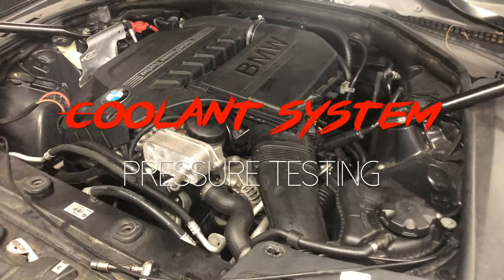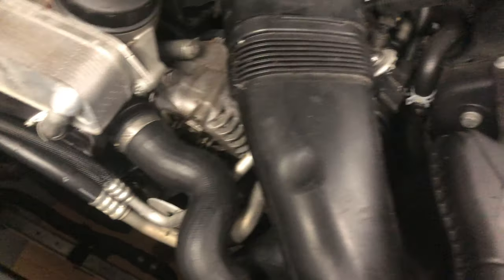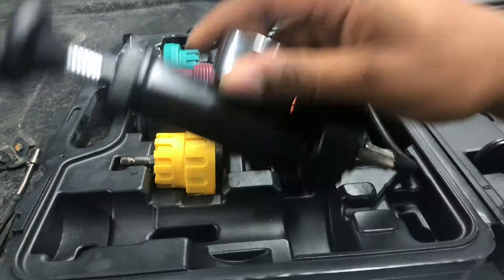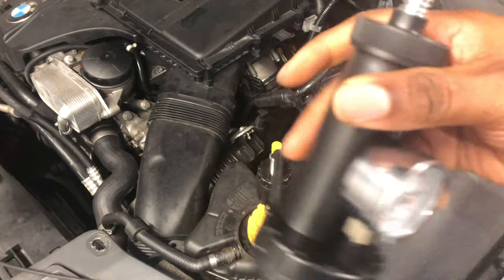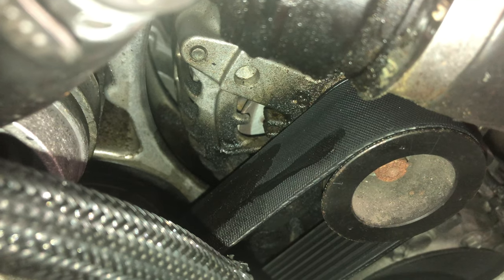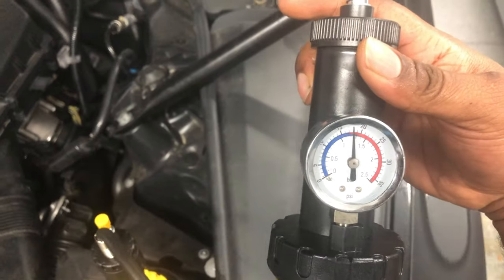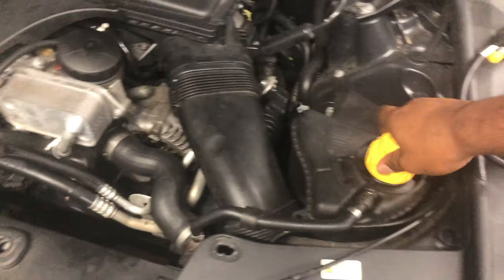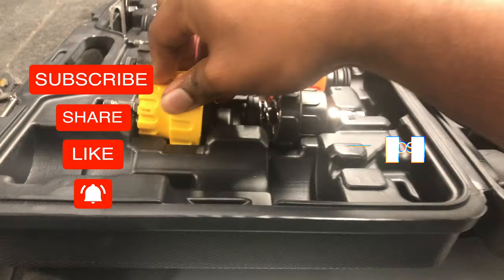Easy Way to Find the Source of Coolant Leaks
I went ahead and finding the cause of a coolant level low warning that keeps reoccurring on an F10 BMW 535i. Buy using a radiator pressure tester. Found a small drip of coolant from the upper radiator hose.

NOTE: I don't claim to be an expert at this topic at all, just sharing the info I have found and experienced in​ my car.

[FREE] 21 Savage type beat - "ball w/o you" | Free Type Beat | Rap/Trap Instrumental 2018 by slazy.